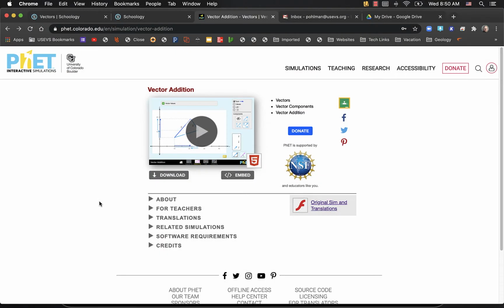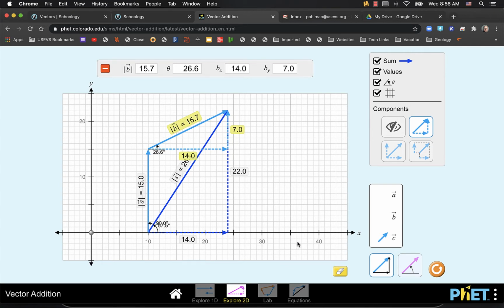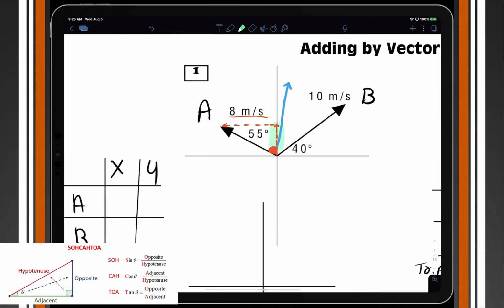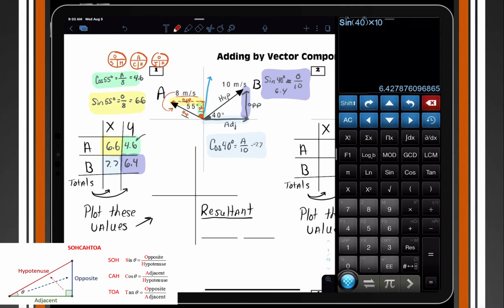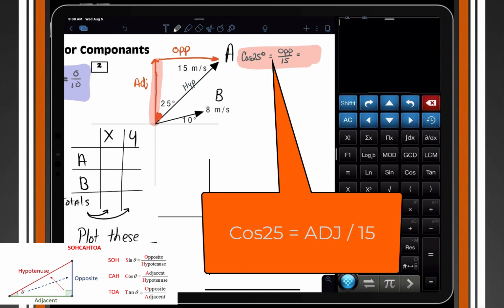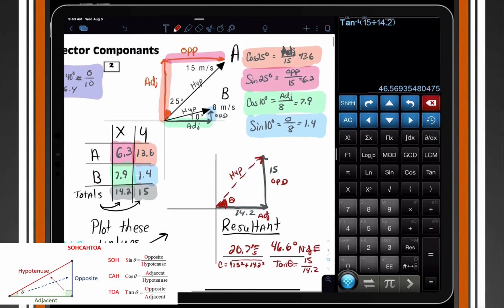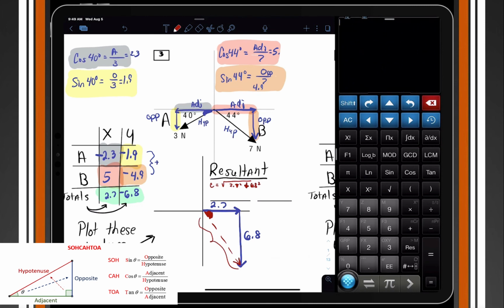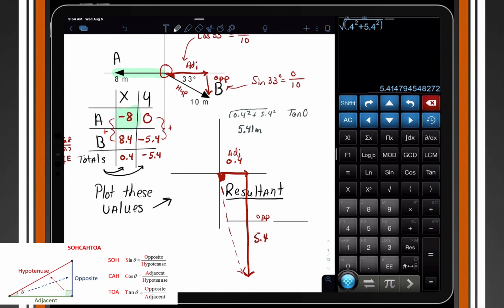Lesson 6 - Vector Addition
Directions:
1. Open the file below
2. Sketch and label each diagram
3. Write out the formula used to find the missing component or resultant vector.
4. Take a picture(s) of your work and submit them to this assignment.